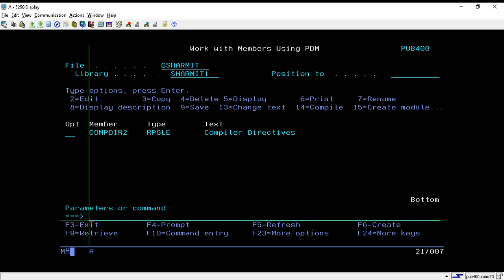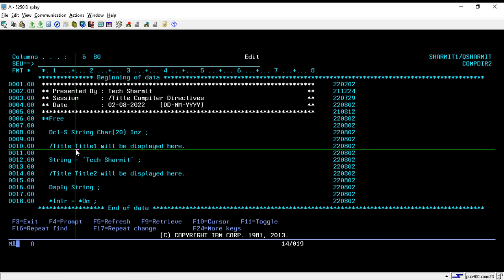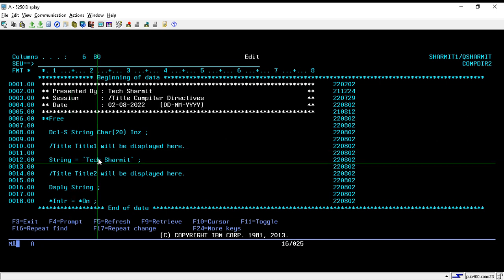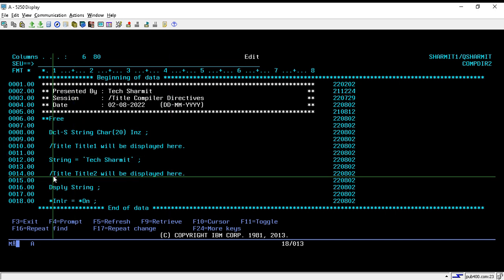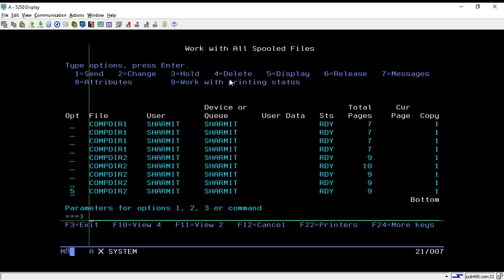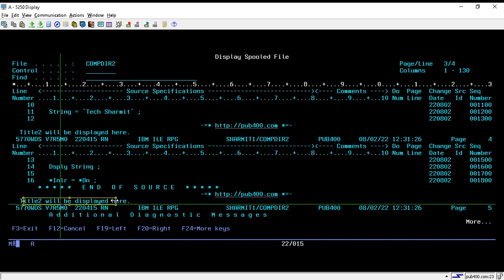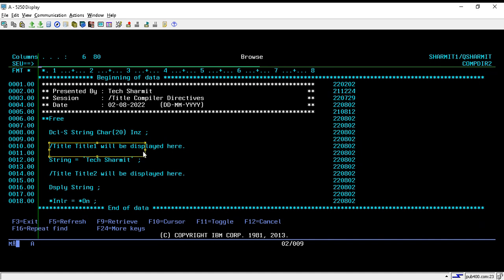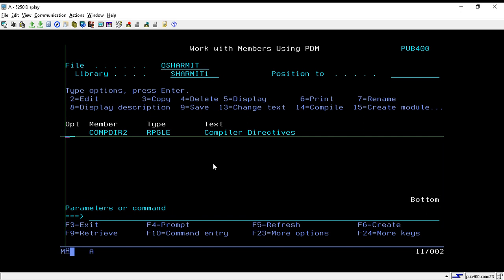IBMi (AS400) - /Title Compiler Directive | compiler directives IBMi| rpgle programming tutorial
1. Introduction to a compiler directive.
2. Example of /Title compiler directive.